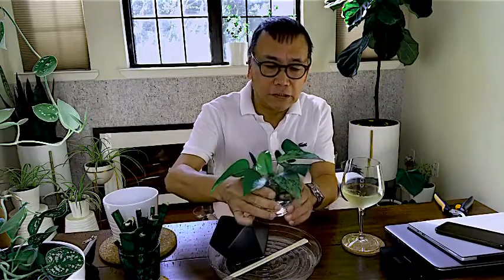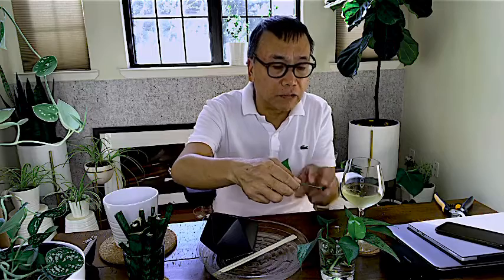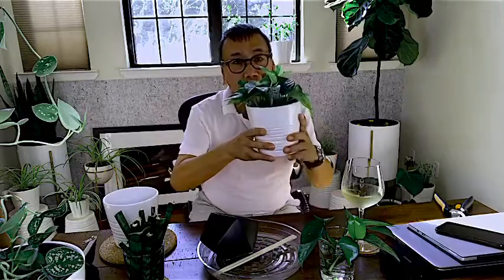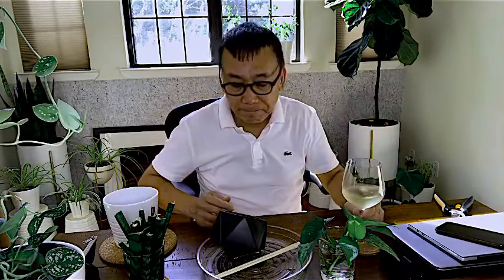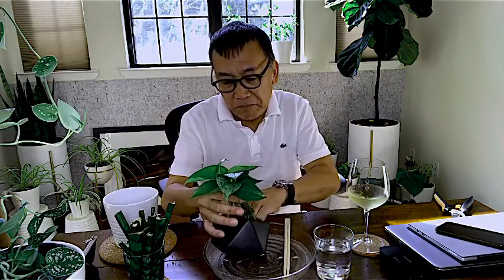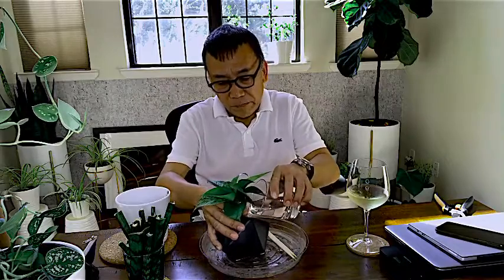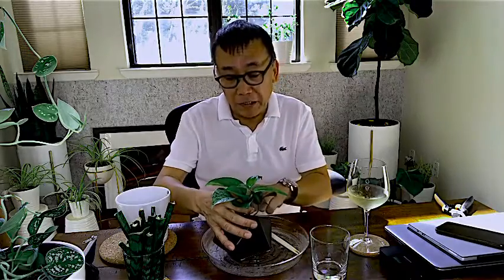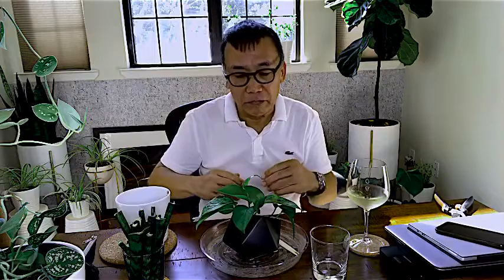How to Propagate Golden Pothos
Easy Golden Pothos propagation